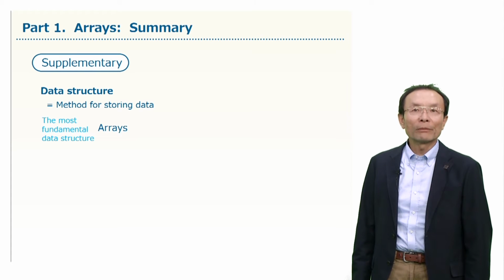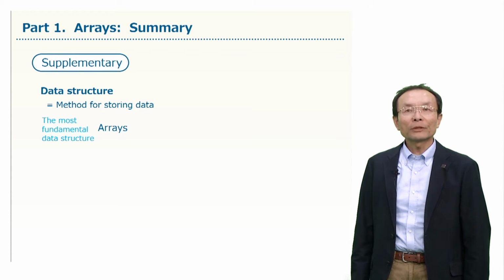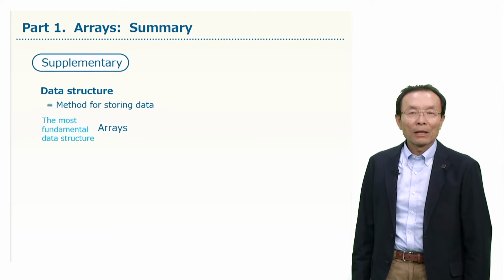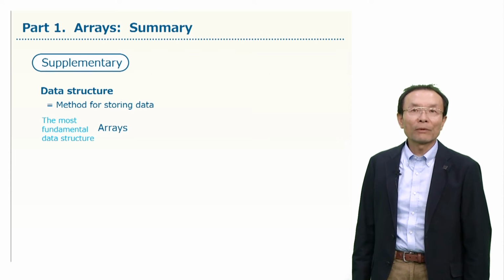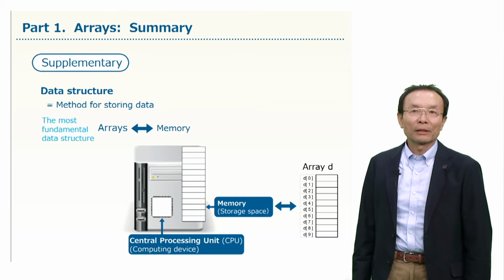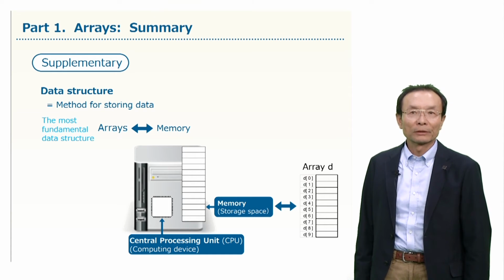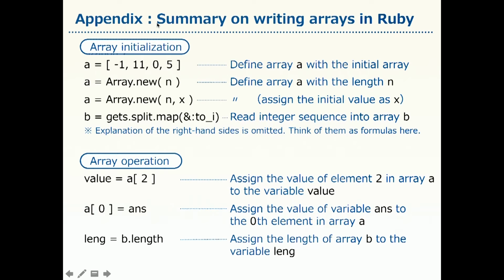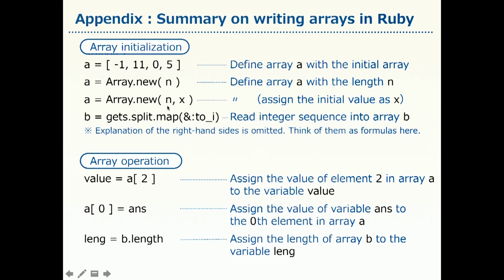lecture 10 prt